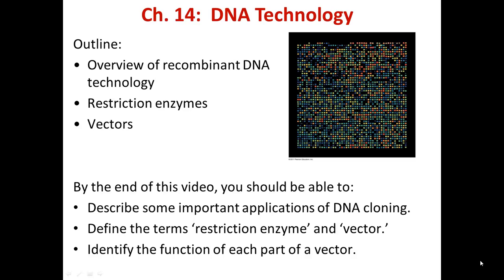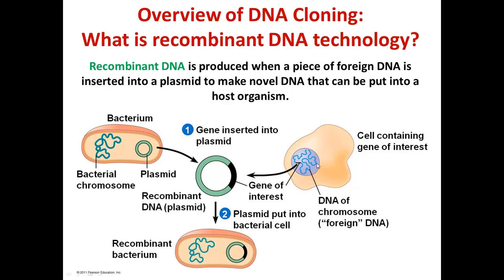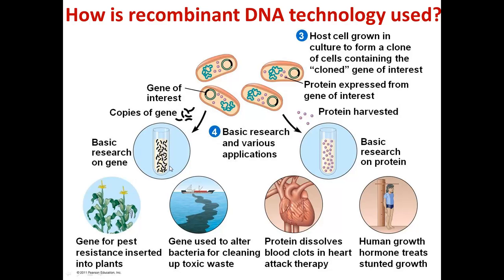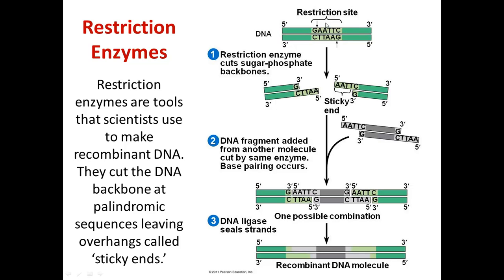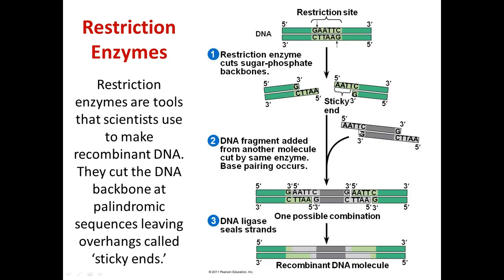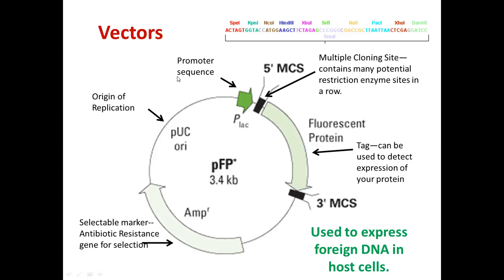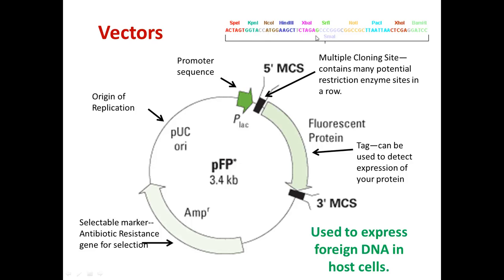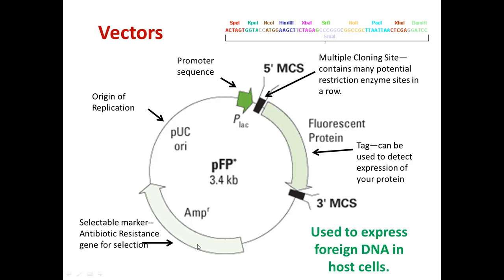Uses of DNA Technology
Intro to Ch. 14